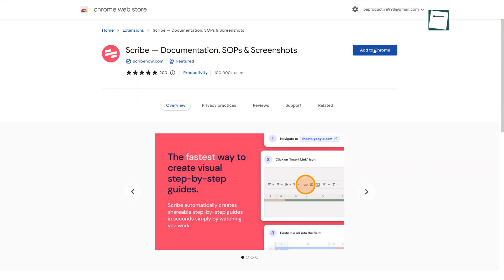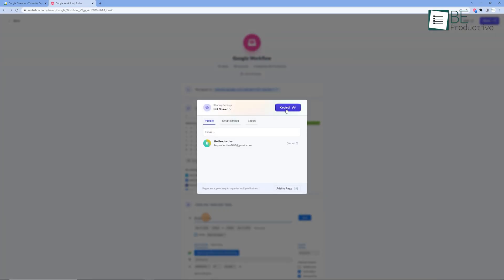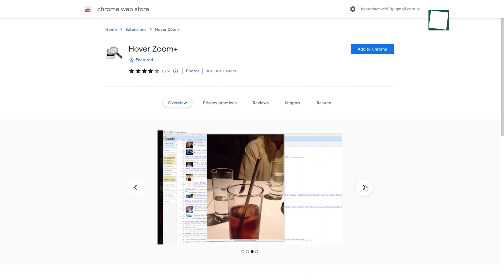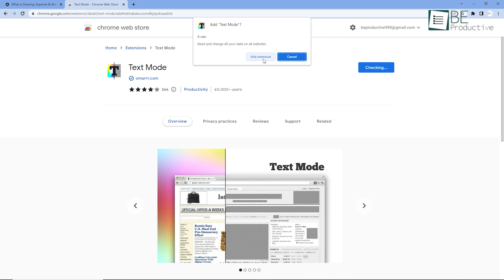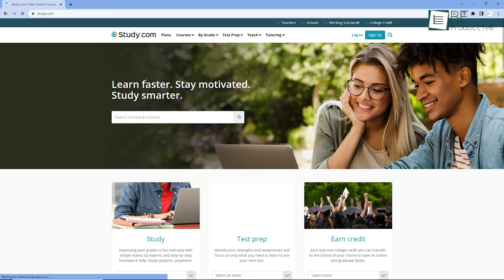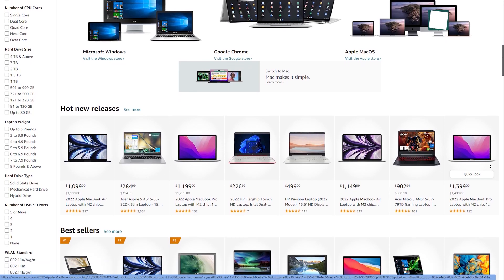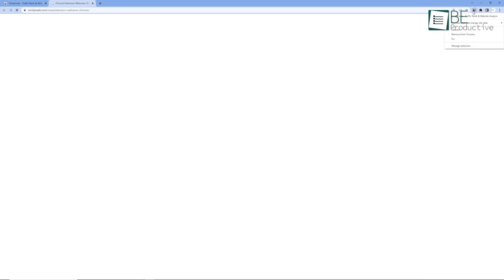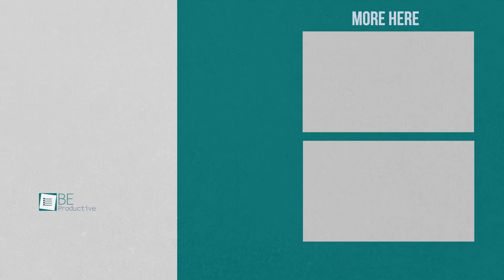7 FREE Chrome Extensions You Should Add Right Now!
Internet browsing can be a really fun and easy experience if you use better-browsing tools while on the web. And if you use “Google Chrome” and looking forward to adding some helpful extensions to it, then check out this video.

FREE Chrome Extensions You Should Add Right Now List:

Scribe

Wordtune

Hover Zoom

Text Mode

Dark Reader

Fakespot

Similarweb
Intro and Animation Credit:
10Studio: